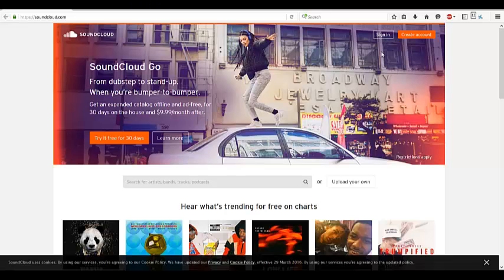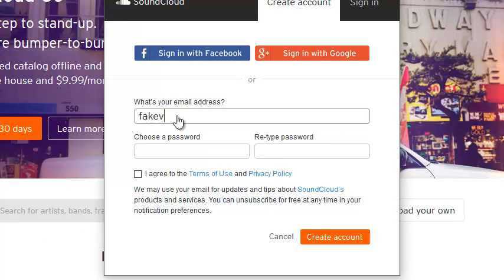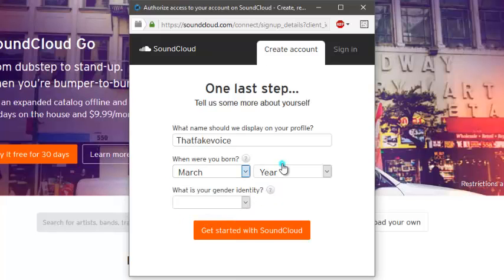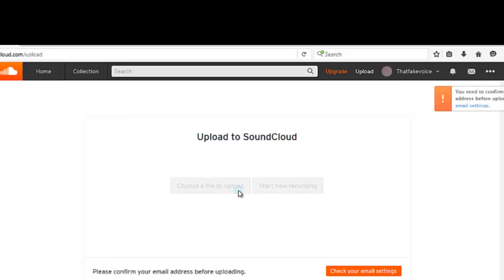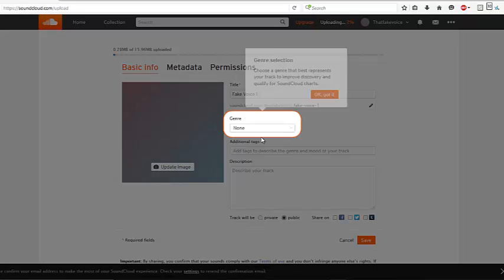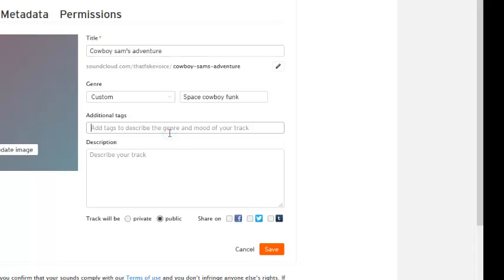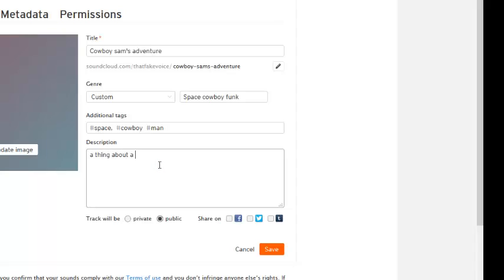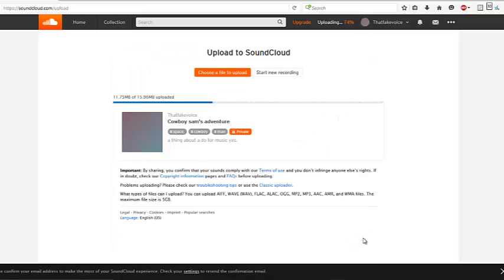How to upload to Soundcloud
A tutorial on how to create an account, and upload a song to Soundcloud.

Sources:
(Links to an external site.)